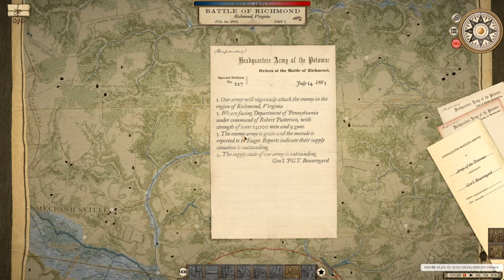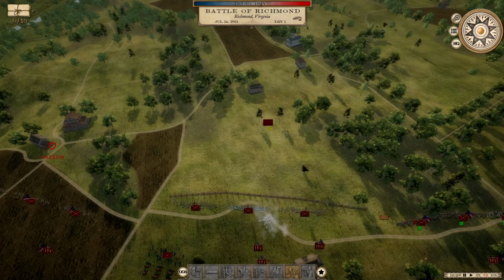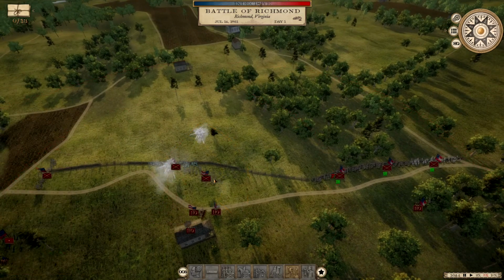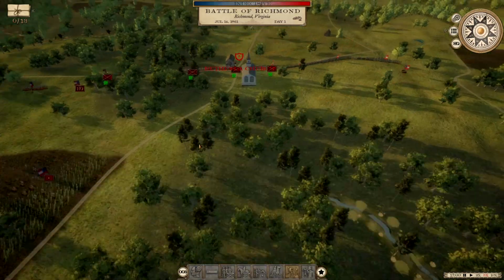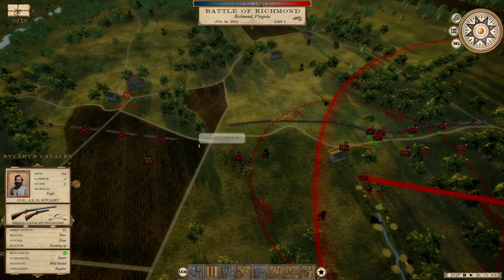Setting up our Defenses - Grand Tactician: The Civil War - CSA Campaign [1st Day's Battle]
Our forces arrive on the field first. Will our defenses hold against the slow approaching Federal forces?